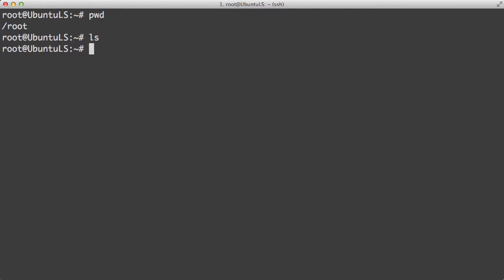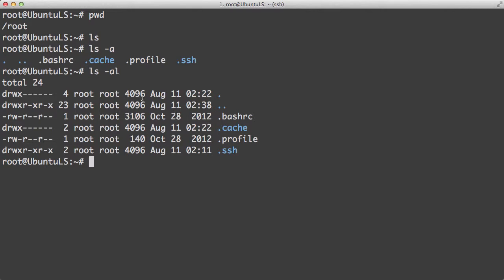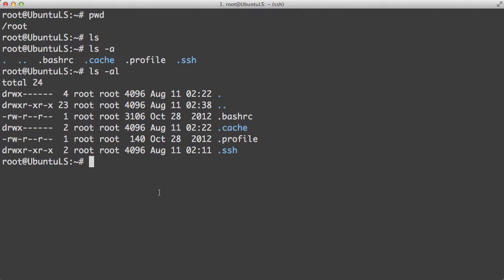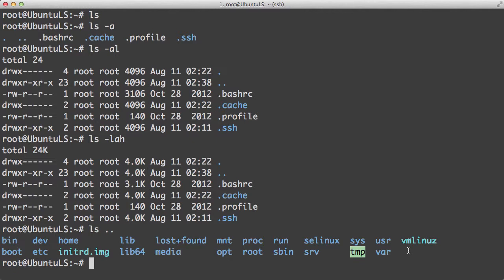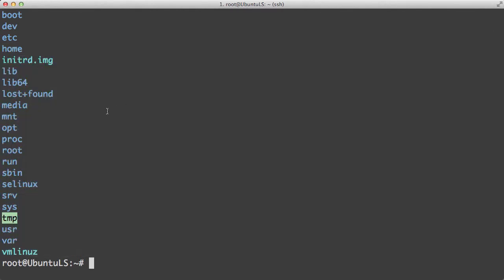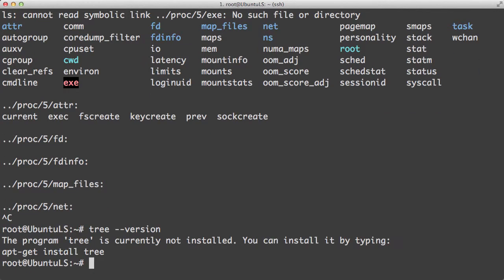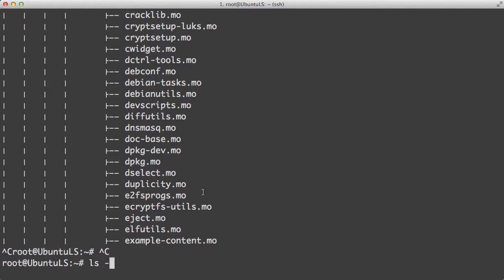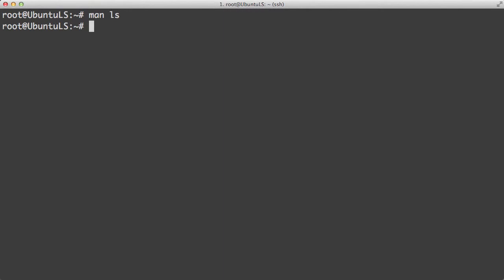DOCasts Episode 5 | Digital Ocean Screencasts | The LS Command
Sometimes we have to go back to the basics in order to get a better understanding of how to navigation through the command line. Let jump into using the ls command.